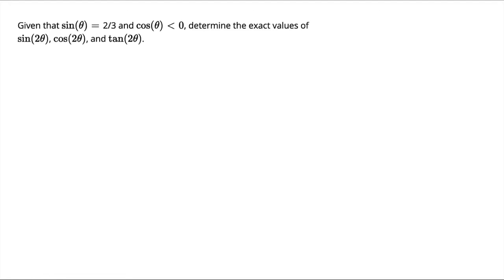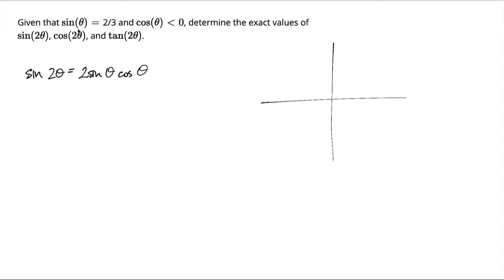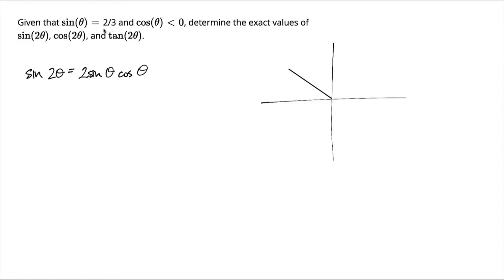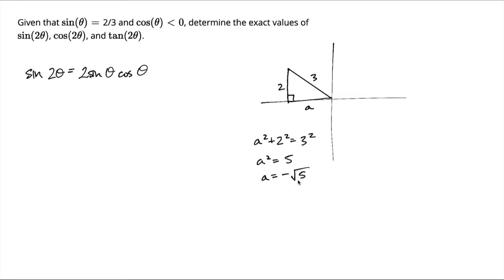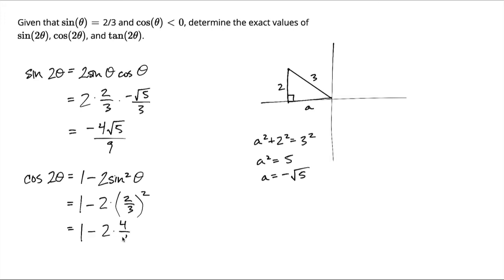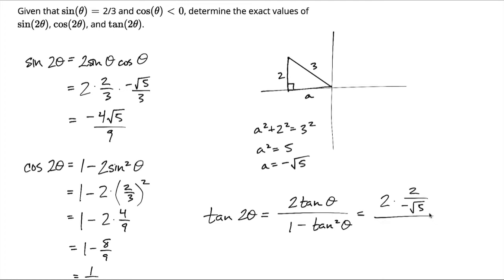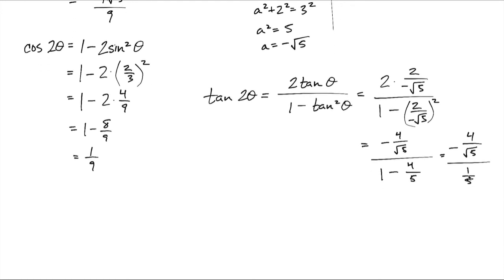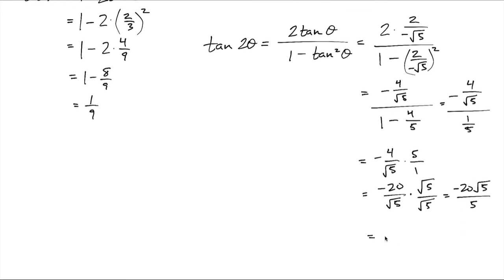Using Double-Angle Identities Example